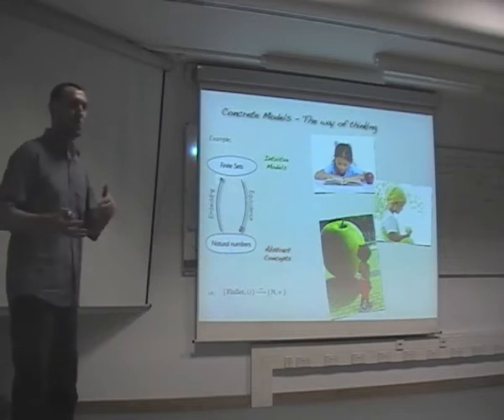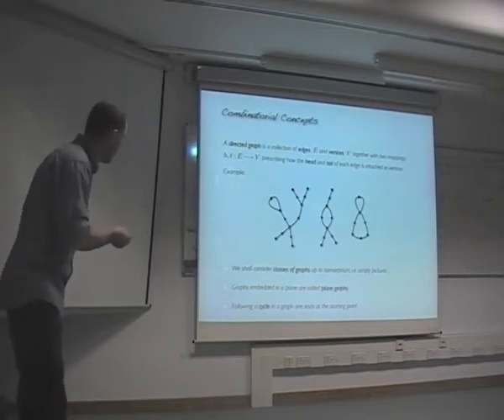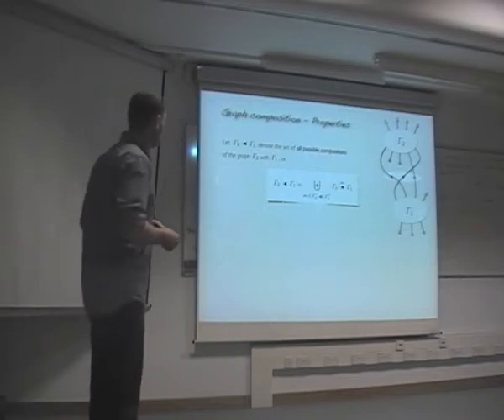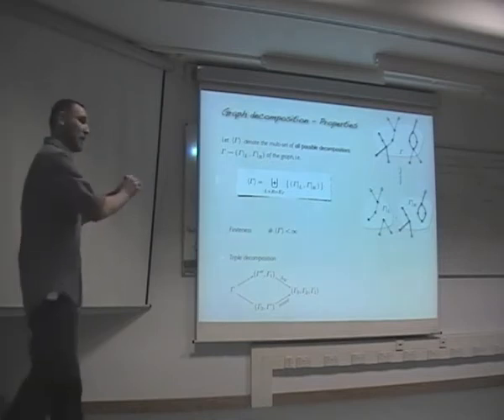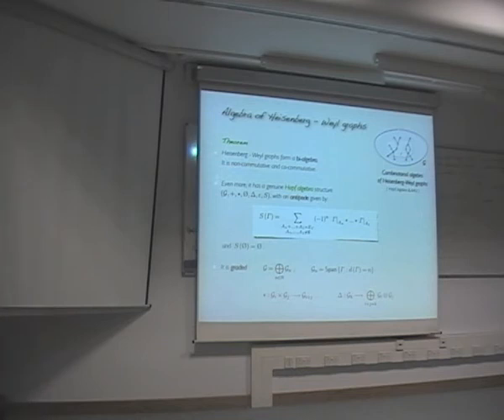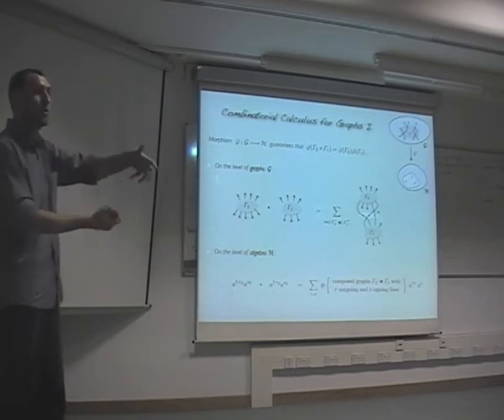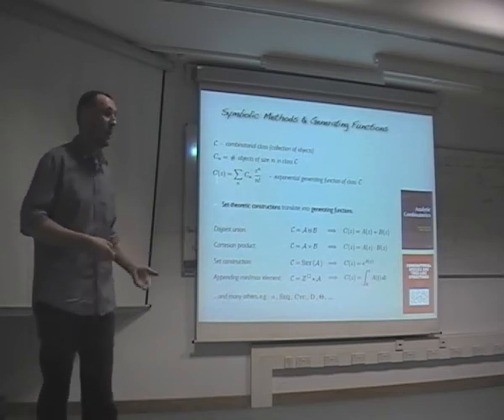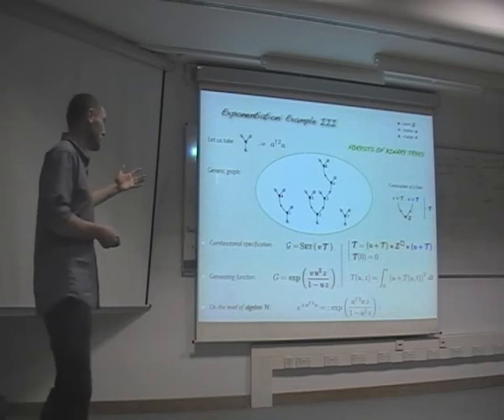Pawel Blasiak: "Graph models of the Heisenberg-Weyl algebra"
Speaker: Pawel Blasiak (Polish Academy of Sciences Krakow, University Paris-Nord)
Title: Graph models of the Heisenberg-Weyl algebra
Event: Categories, Logic and Foundations of Physics VI (March 2010, University of Oxford)

Abstract: The Heisenberg-Weyl algebra, underlying most physical realizations of Quantum Theory, is considered from a combinatorial point of view. We construct a concrete model of the algebra in terms of graphs which endowed with intuitive concepts of composition and decomposition provide a rich bi-algebra structure. It will be shown how this encompass the Heisenberg-Weyl algebra, thereby providing a straightforward interpretation of the latter as a shadow of natural constructions on graphs. In this way, by focusing on algebraic structure of Quantum Theory we intend to draw attention to genuine combinatorial underpinning of its formalism. We will also discuss some combinatorial methods suitable for this graphical calculus.